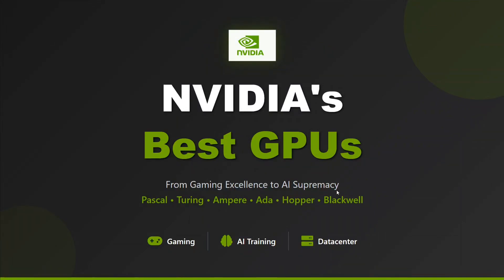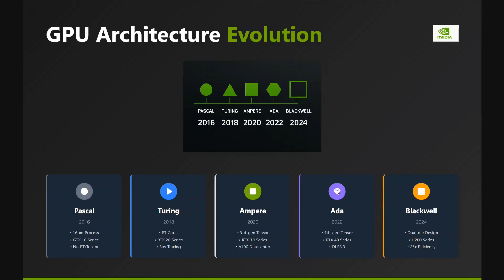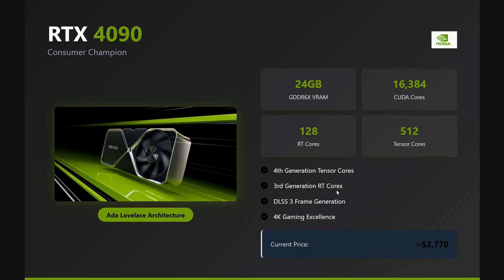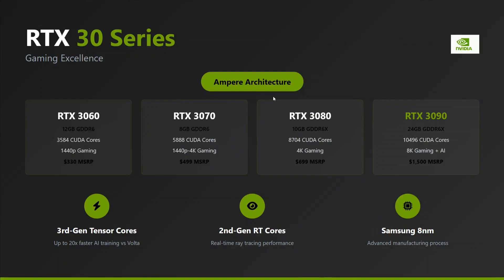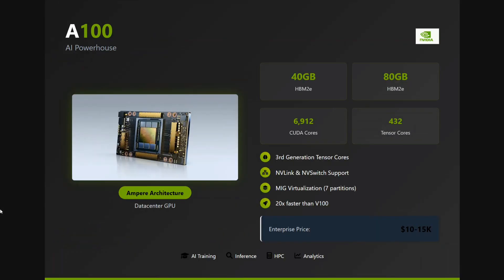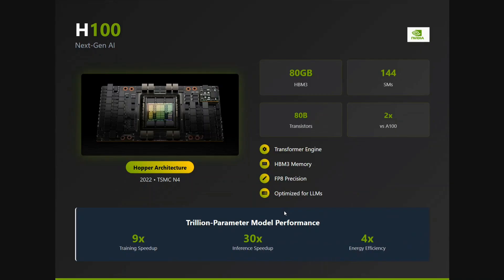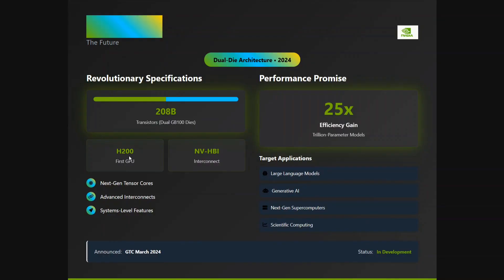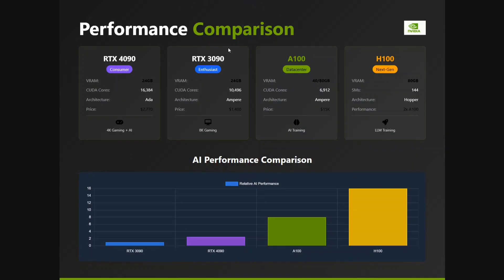Best NVIDIA GPUs for AI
This video talks about best NVIDIA GPUs for AI